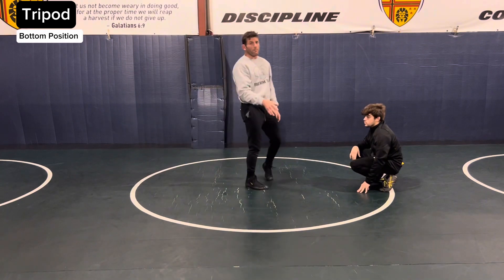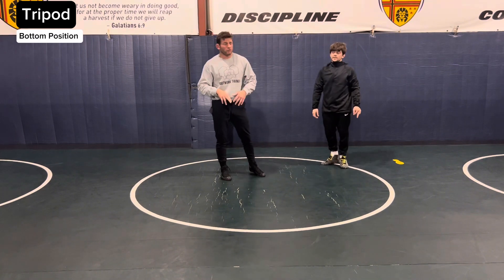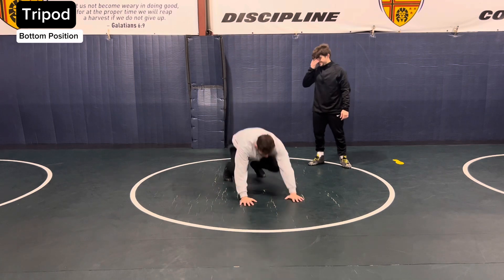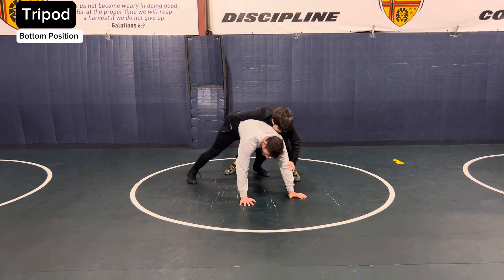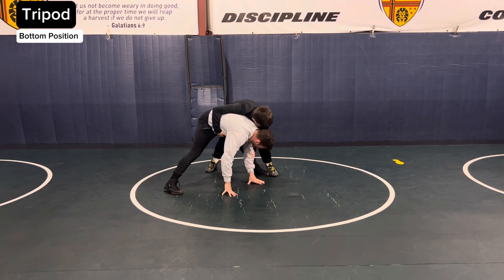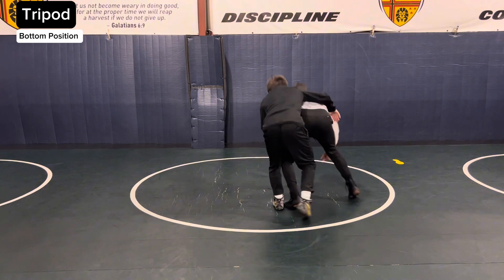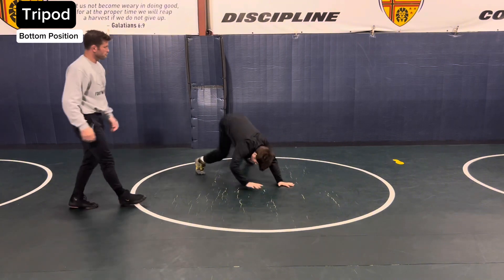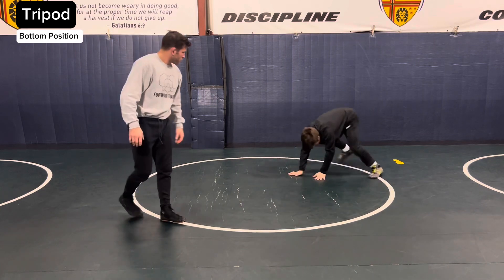Tripod Stance & Motion